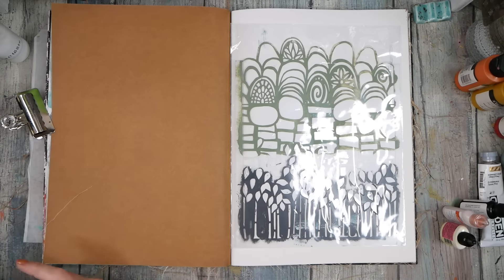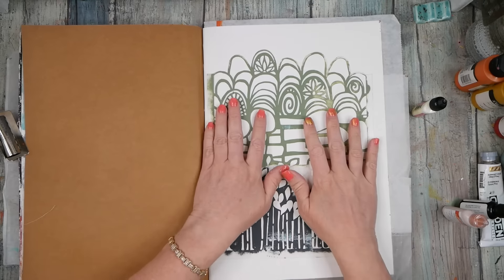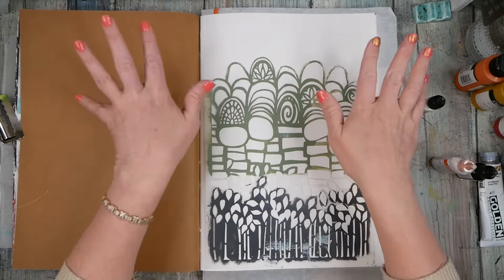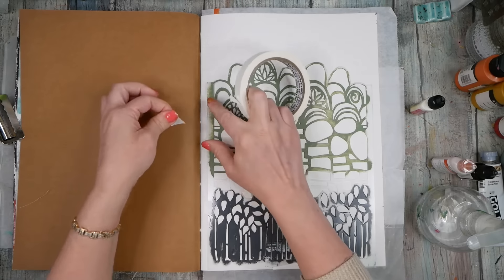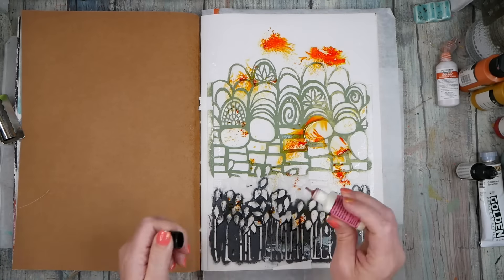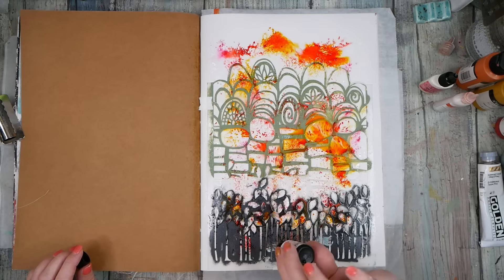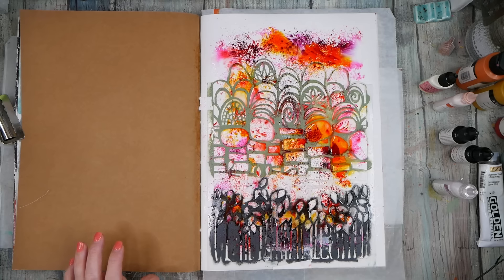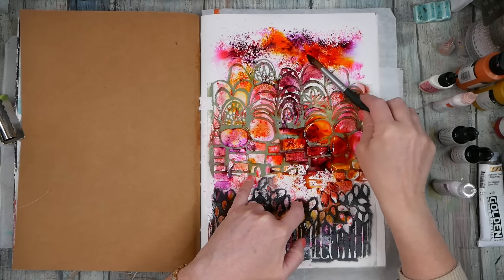Stencil Magic: Creative Techniques with Watercolor Powder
Dive into my latest art tutorial where I explore the dynamic fusion of stencils and watercolor powders in a large art journal. Watch as I demonstrate a unique technique, revealing textures and patterns by spritzing water, applying watercolor powders, and lifting the stencil. With added touches of Stabilo colors and gold accents, we'll elevate the artwork to new heights. Join me on this creative journey to unlock the potential of your art journal.

Dina Wakley Media Journal - Dina Wakley Media Journal - These are sold out - so I made a class on making our own version here:
**New Class - Artisanal Journals: Learn to Bind Your Own Art Journals
STABILO 3-in-1 - Wallet of 18
Zoie + Chloe Multipurpose Silicone Bowl Scraper